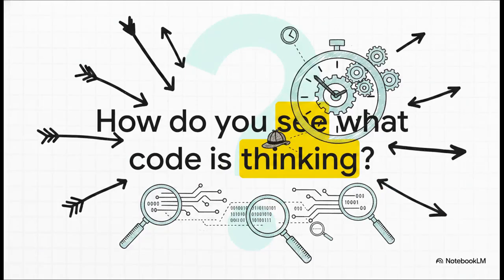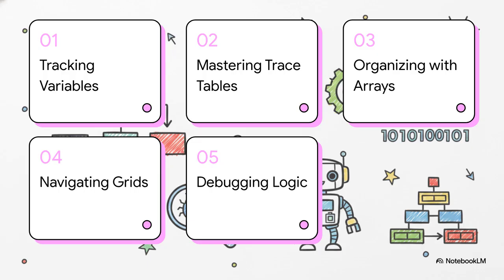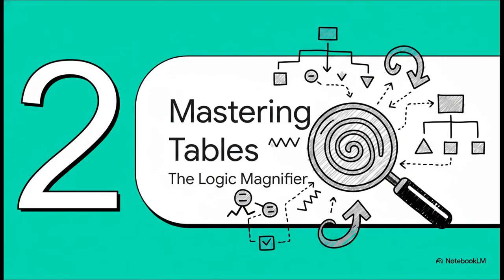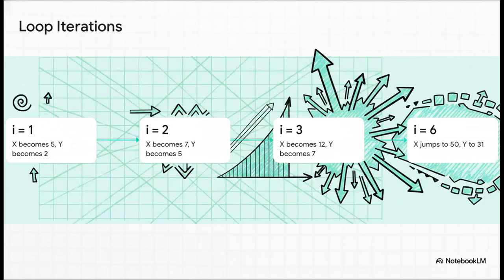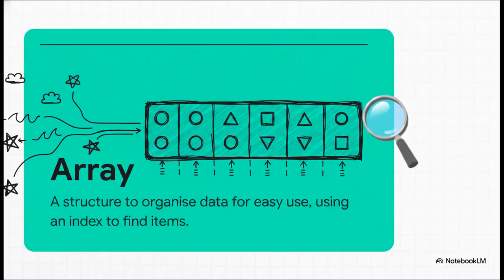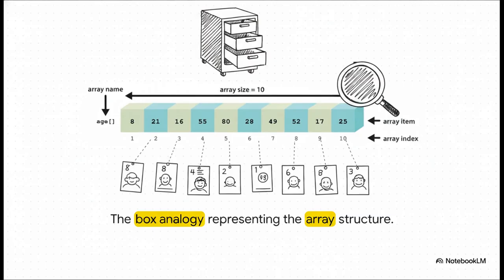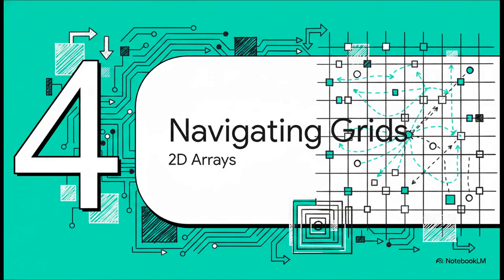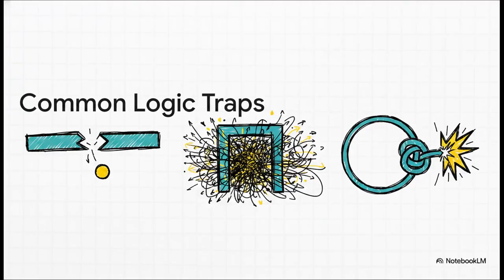Core D Ch3 — Algorithm Design (II)